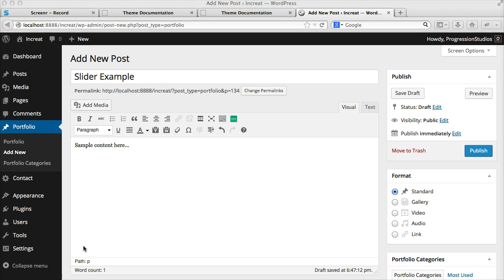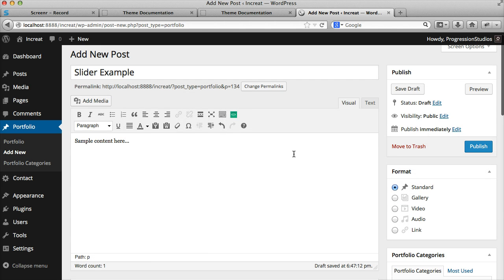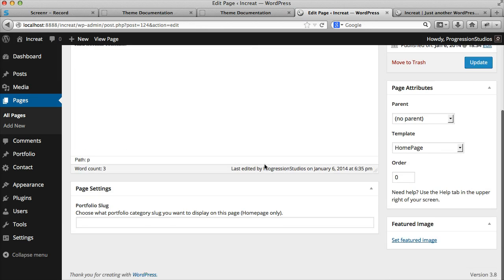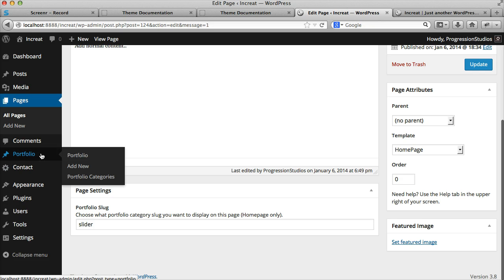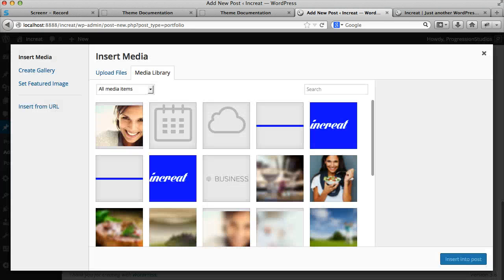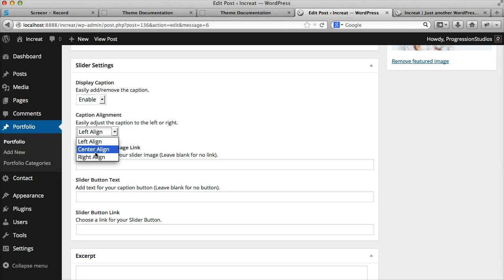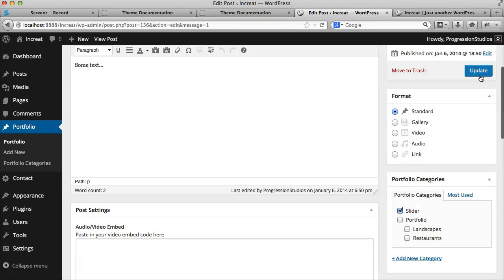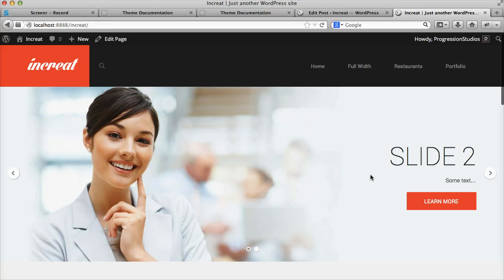Increat Homepage Slider